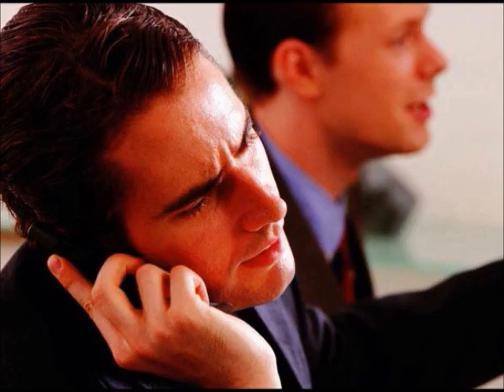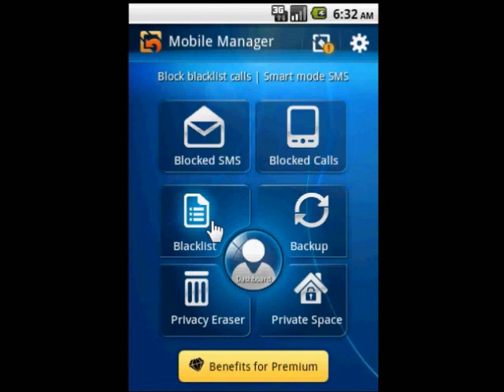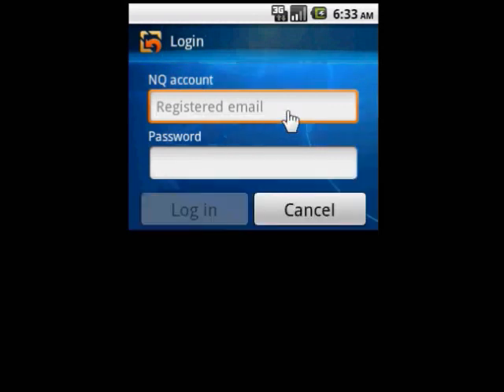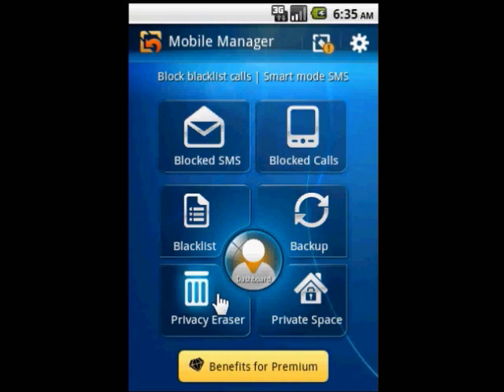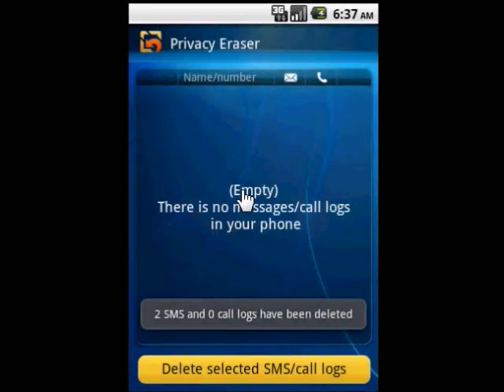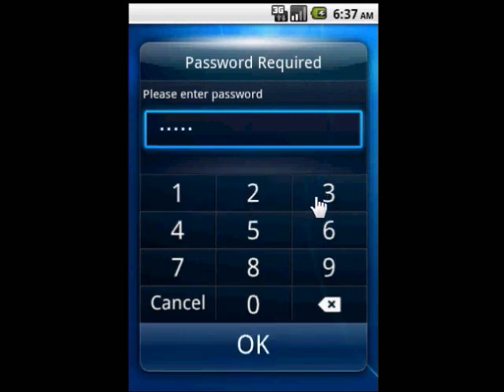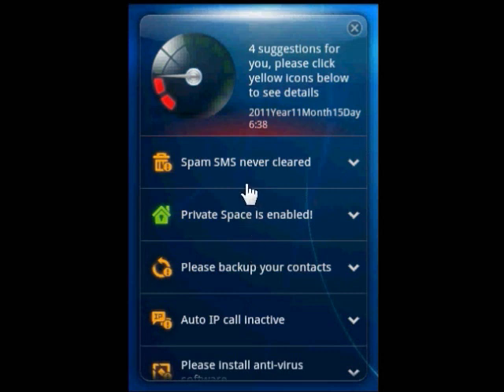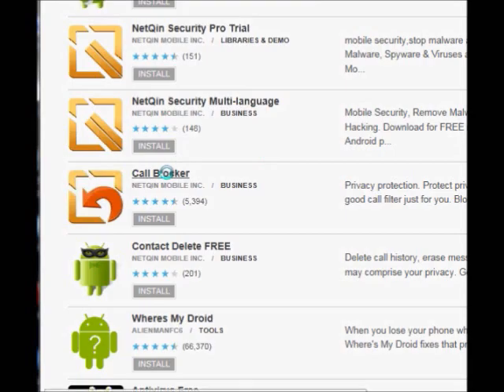Call Blocker Demonstration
The application features a call manager including a black list, a cross-platform backup plan for contacts in case they are lost or need to be transferred to a new device, a hidden area in the phone for privacy.